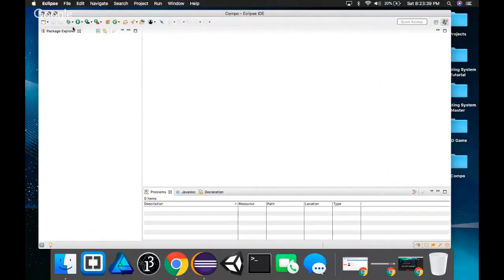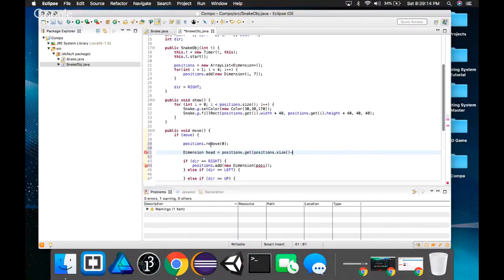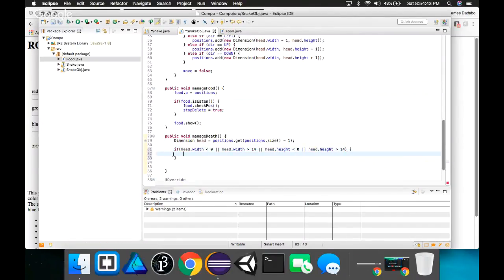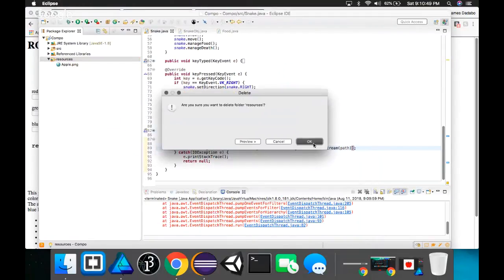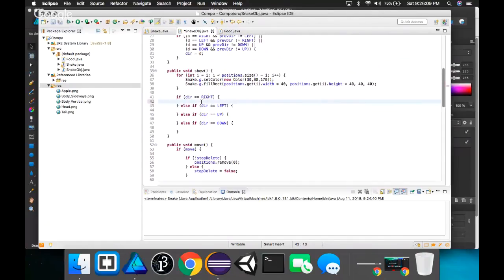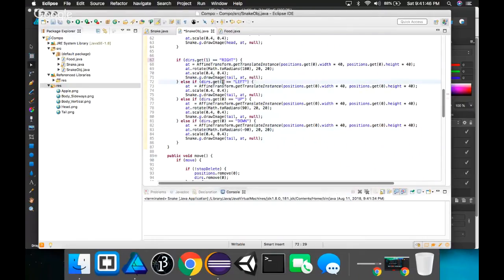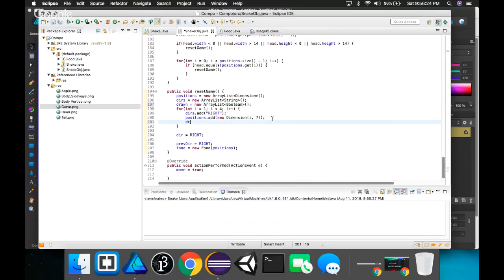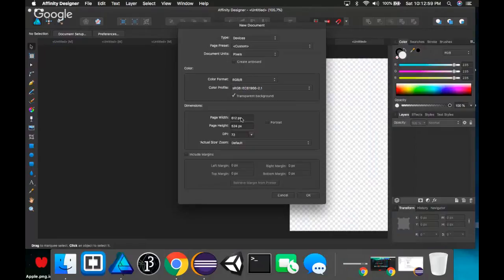Ludum Dare 42 Attempt